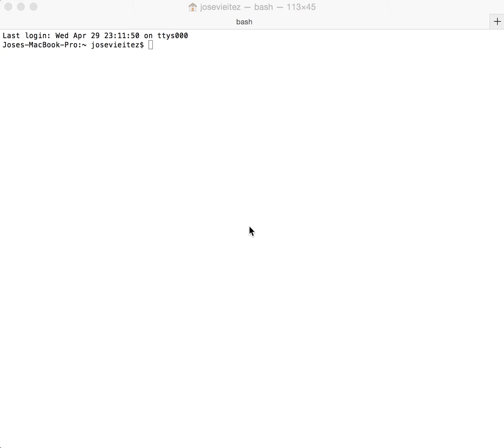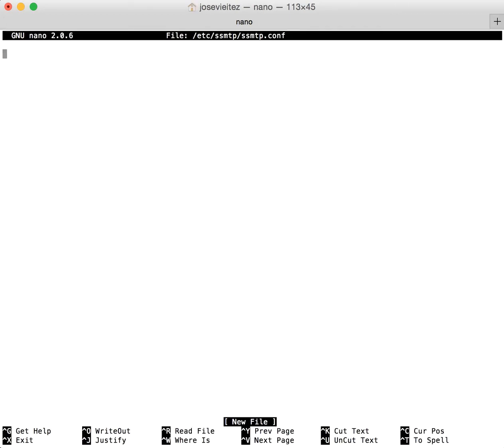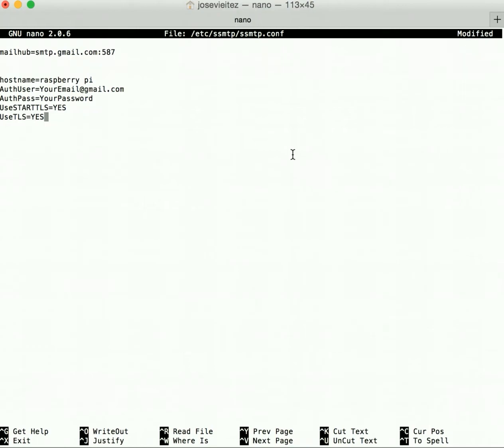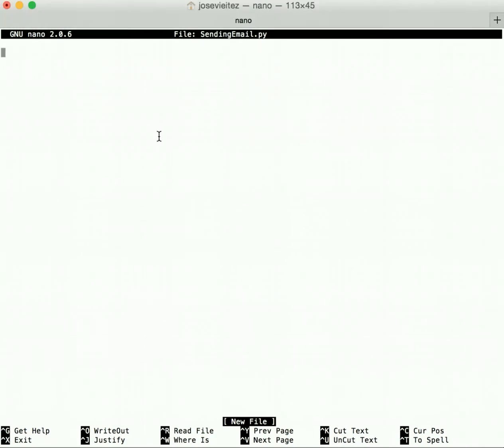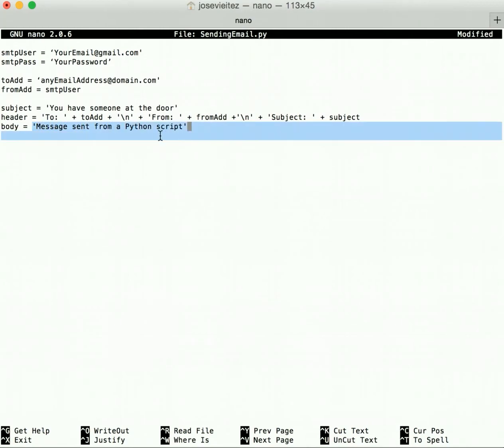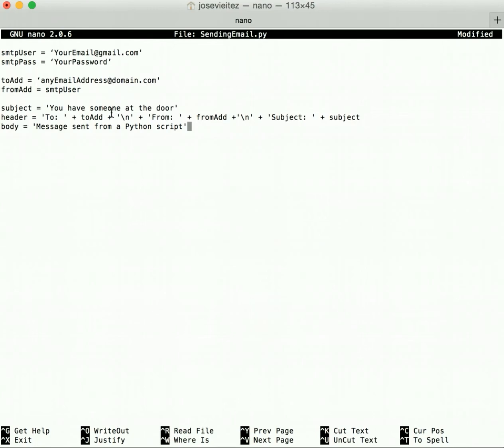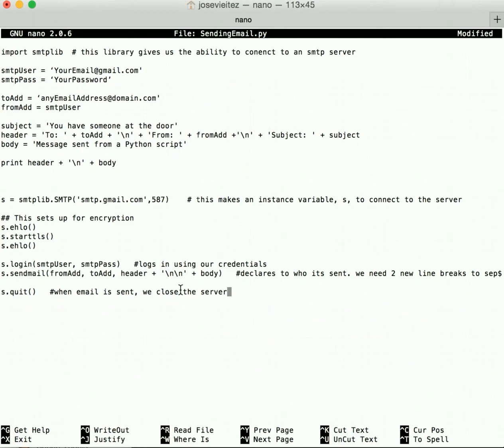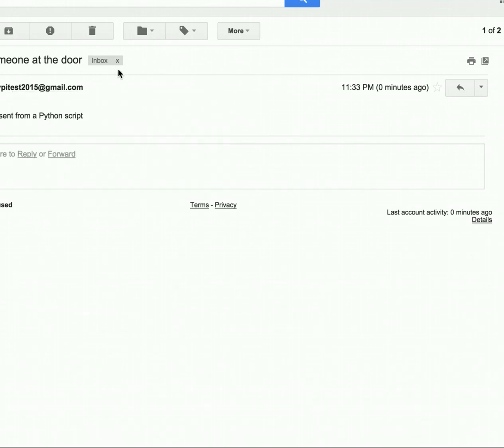How to: Create a Python Script to send an email on the Raspberry Pi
This tutorial covers how to send an email from from a Python script.
Specifically, how to make a Raspberry Pi email you each time someone presses a button. This is part 1 of the tutorial.
Thank you Gaven MacDonald for the inspiration.

If the script does not work, try changing your settings for "enable less secure apps" at the link below (if you are using gmail)